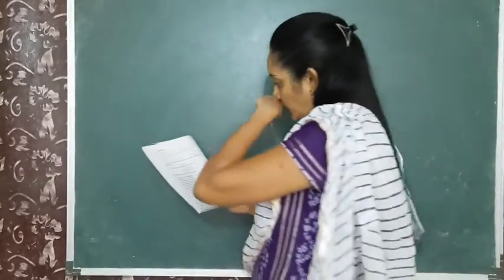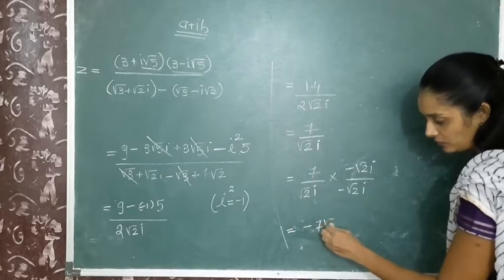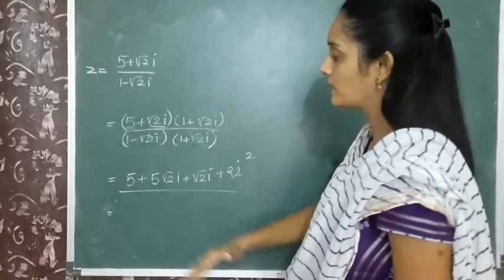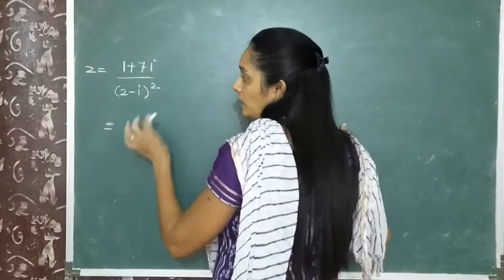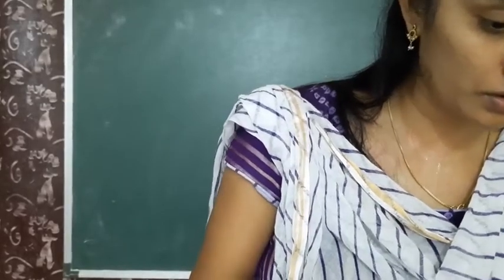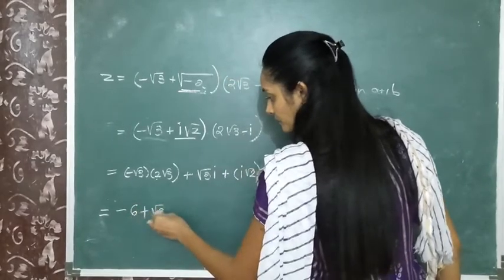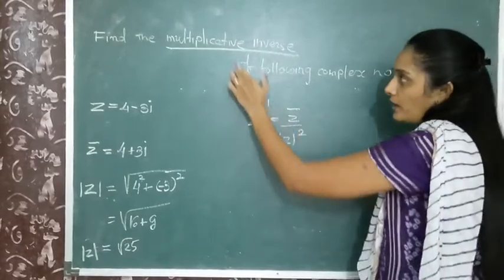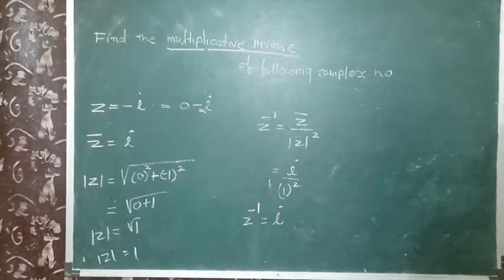11eng medium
Ch5 complex numbers  and  Quadratic  equation